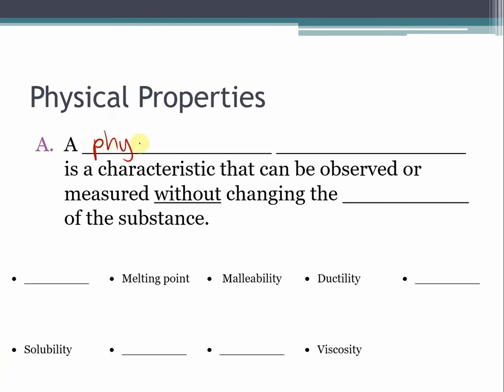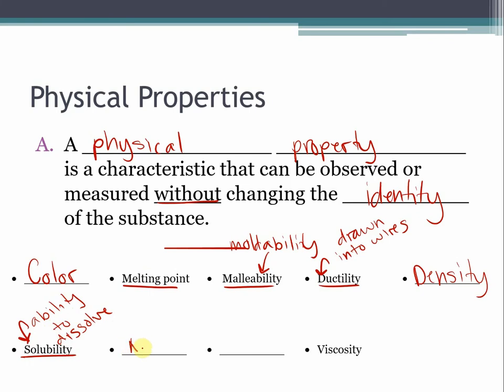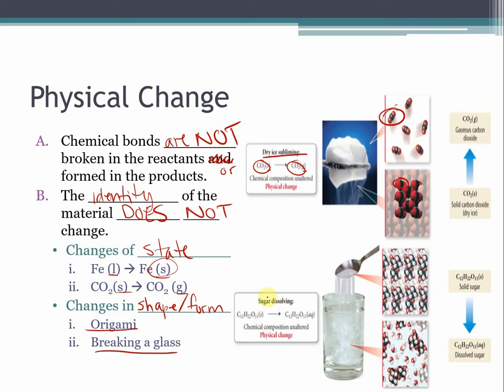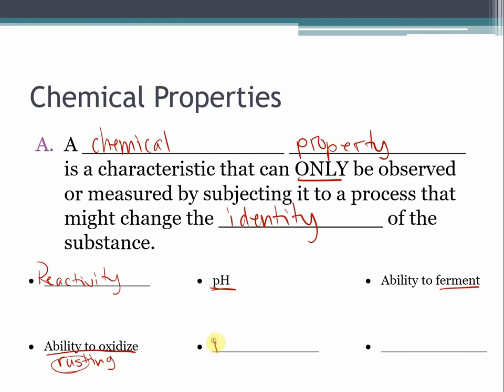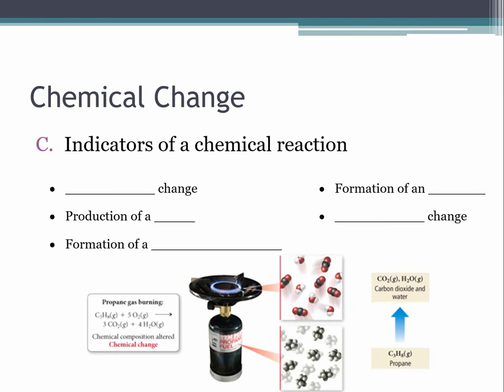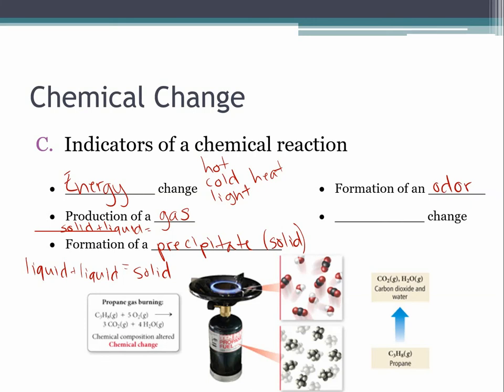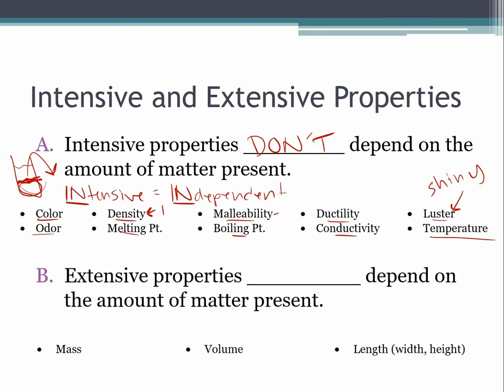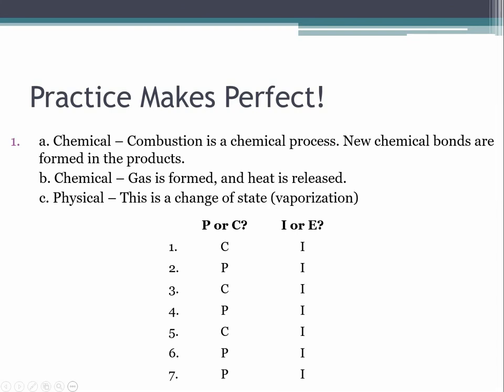Properties and Changes